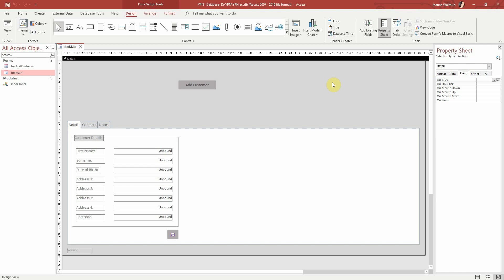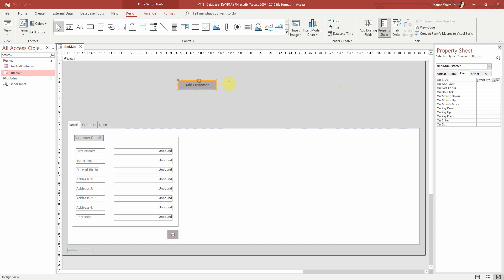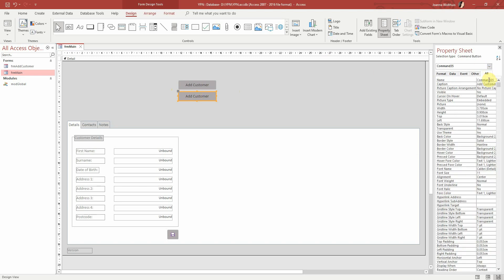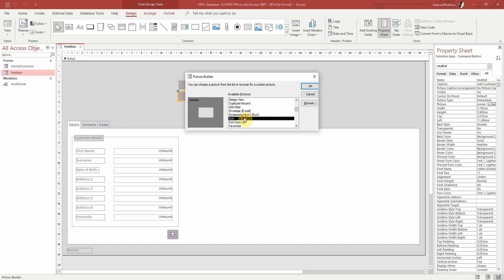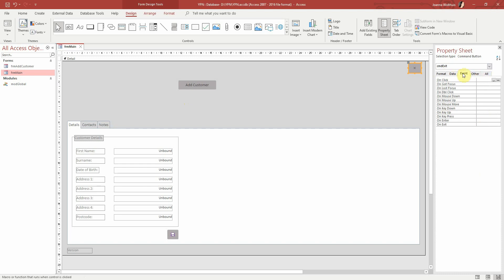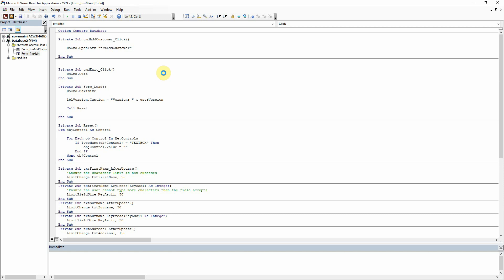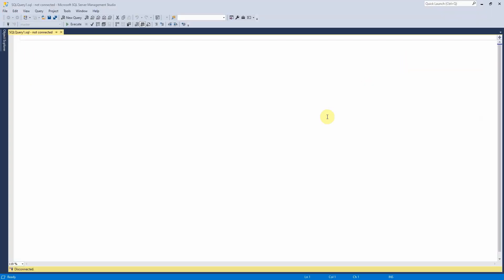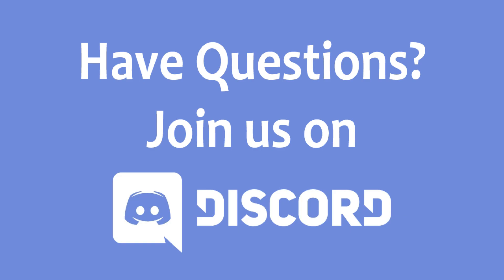Access VBA 21 - Quit Access with a command button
How to create a button which will totally close Access.